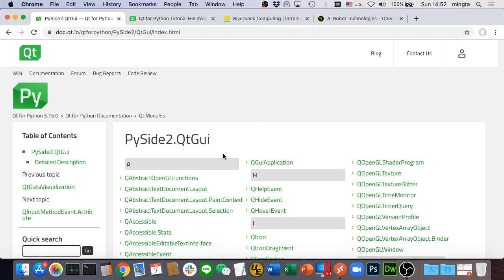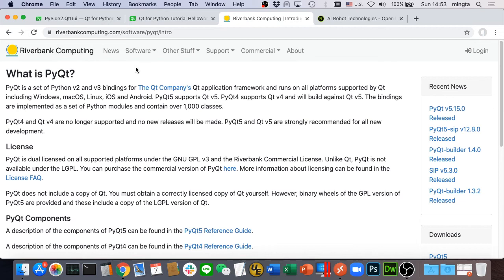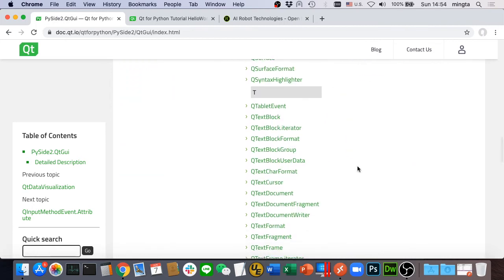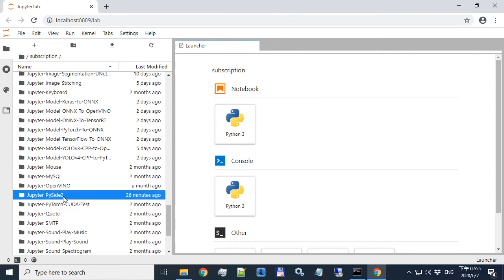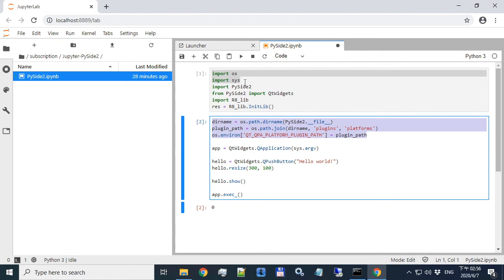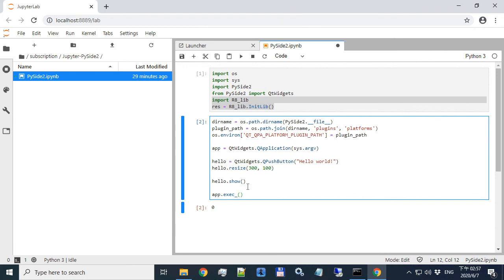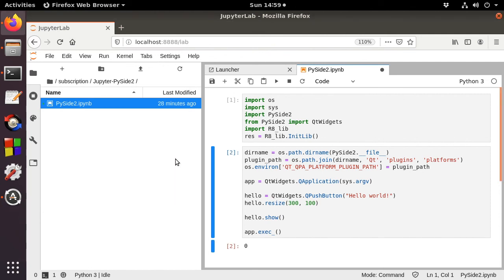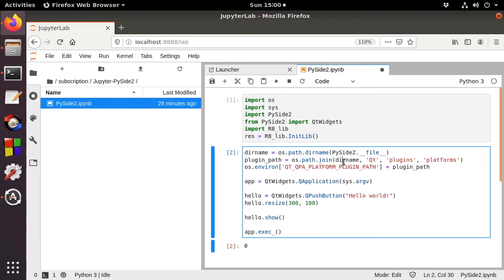[Educational Video] Python Window GUI Programming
Python window GUI programming by using PySide2.

Speaker: Prof. Mingta Li